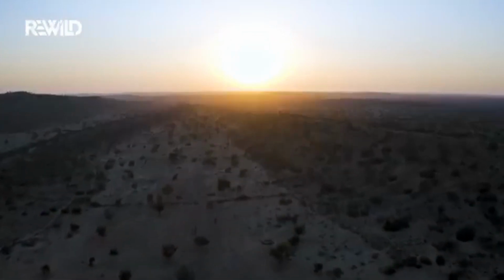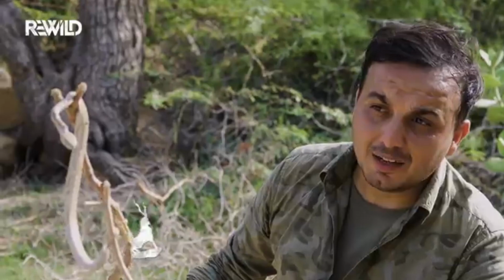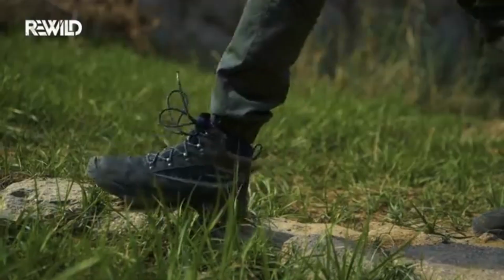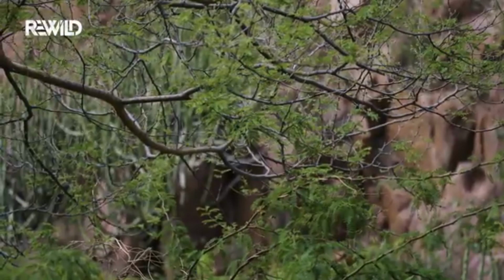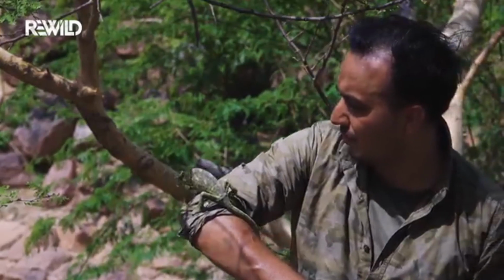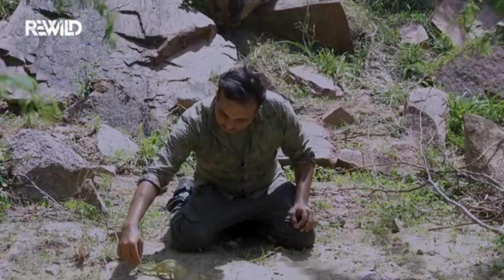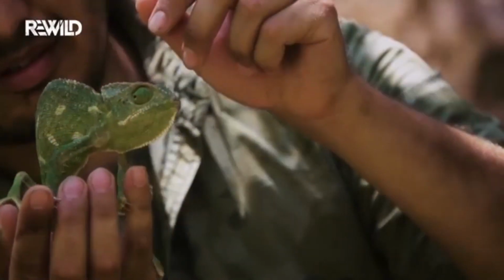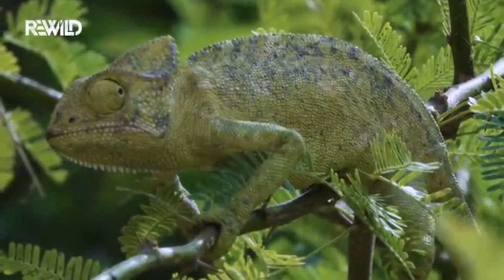Desert Snake in Pakistan Black Cobra The Killer Snake of Thar Desert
Snakes
Black cobra
Black mamba
Desert Snake